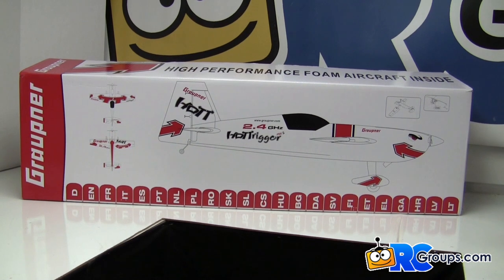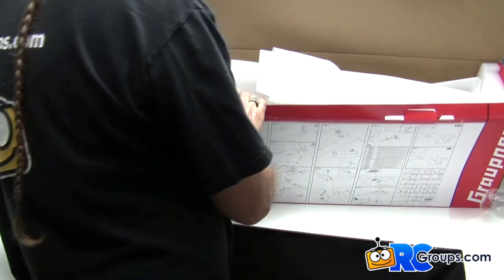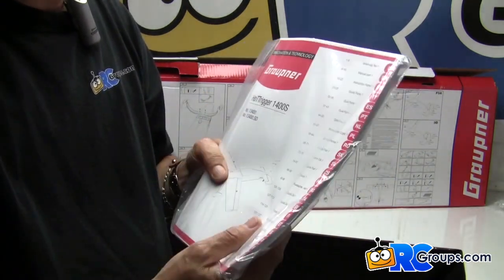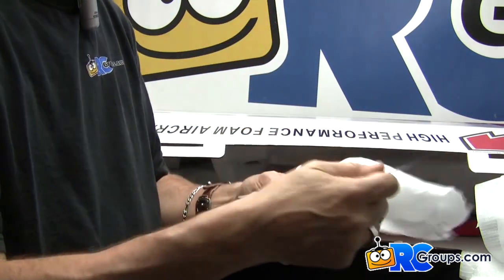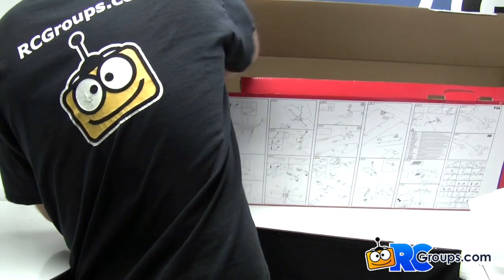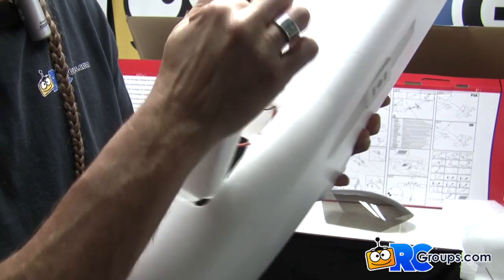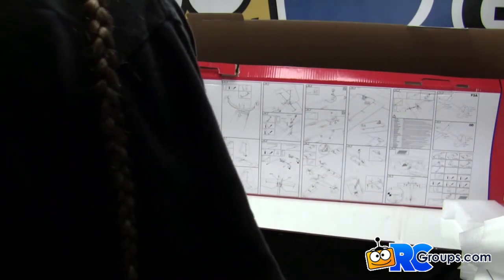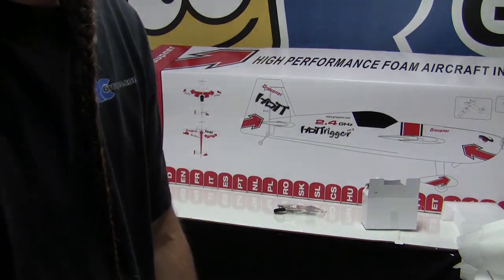Graupner USA - HoTTrigger 1400 Sport 3D ARF - RCGroups Unboxing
The HoTTrigger showed up and Jim T. Graham does an unboxing so you can see exactly what you will find in the box!